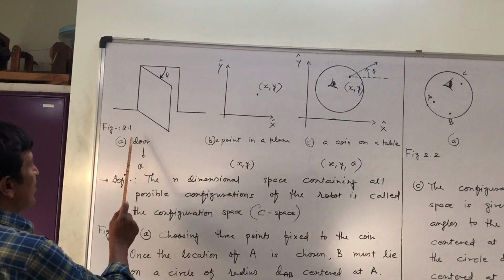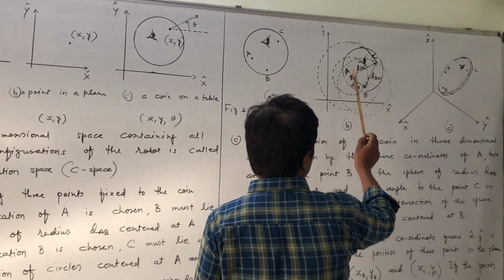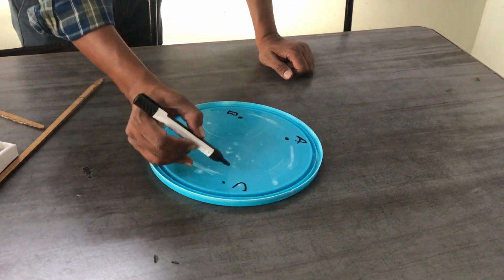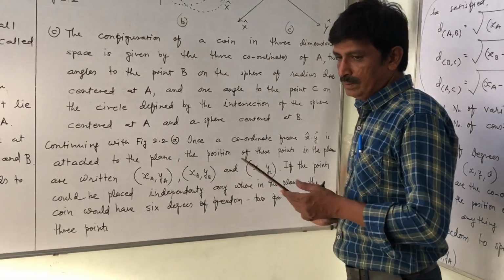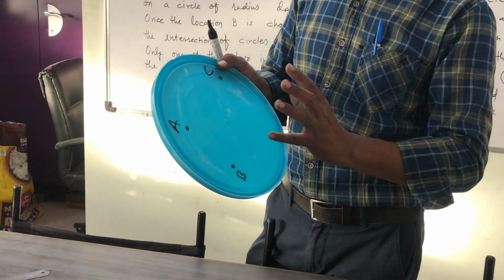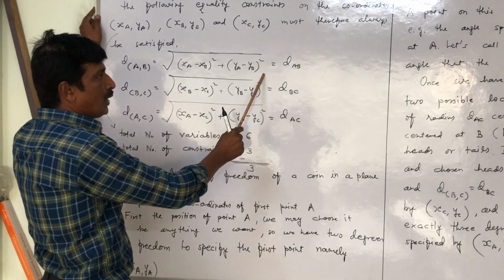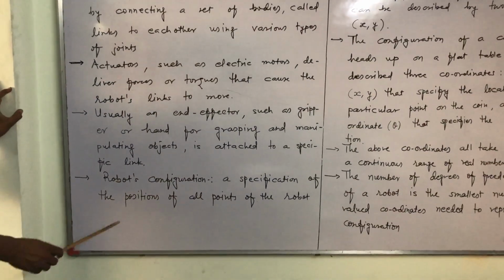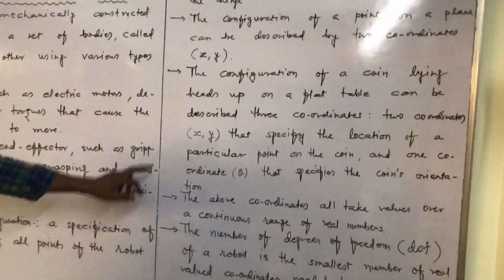Configuration space and number of degrees of freedom in modern robotics